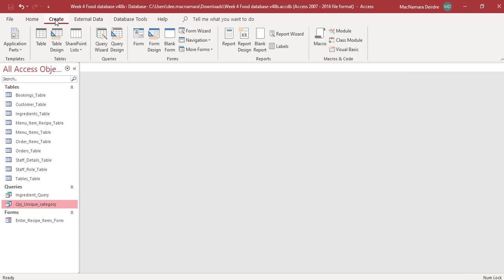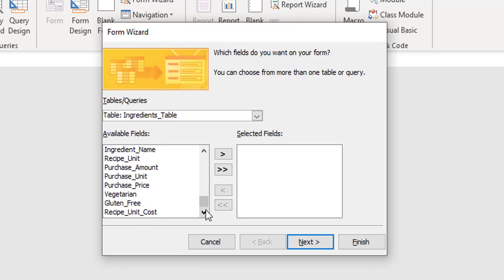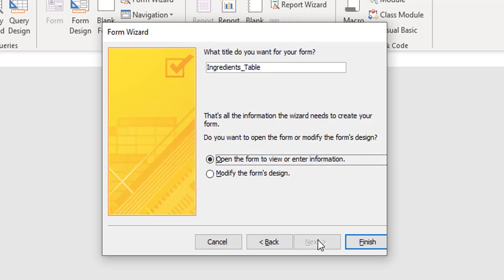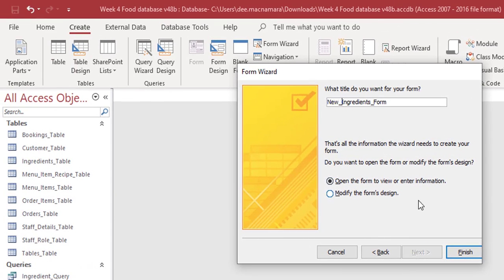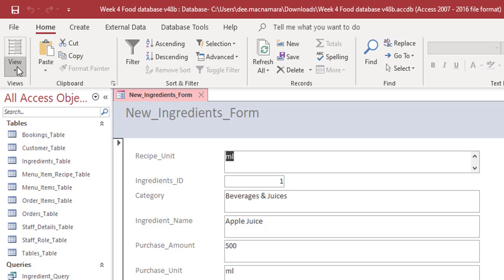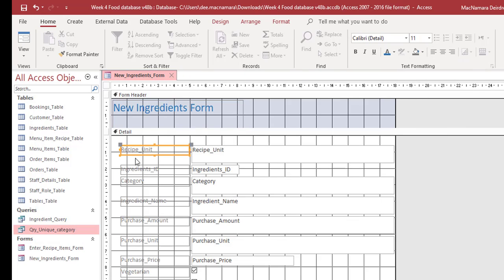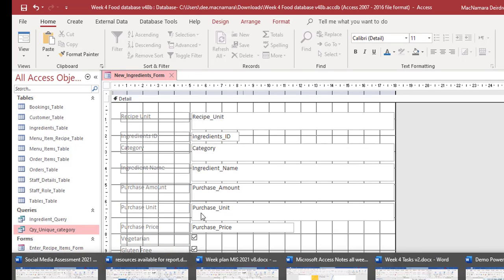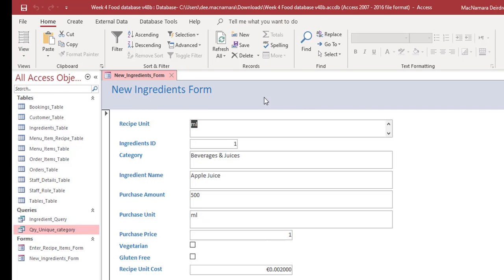Access 365: New Ingredient Form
Video 7
Create a new Ingredient Form